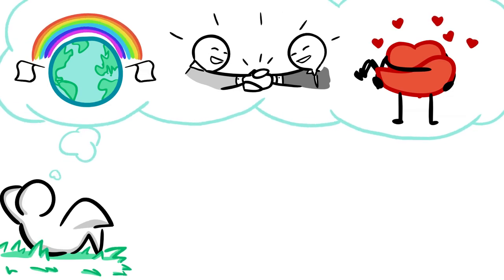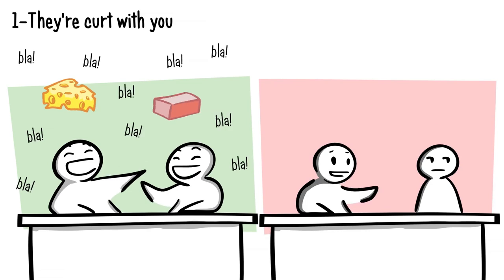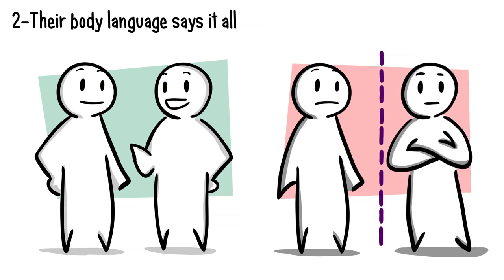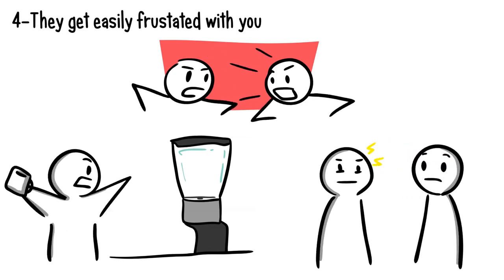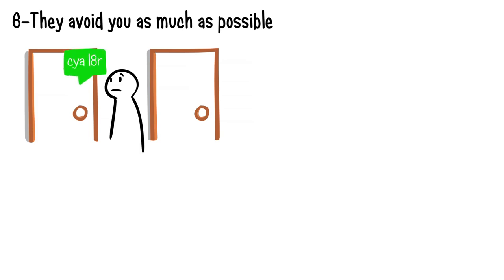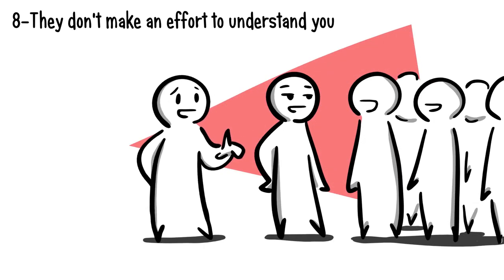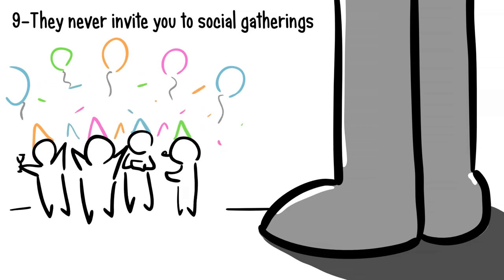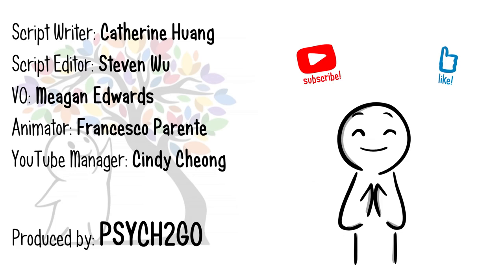10 Signs of Fake Nice People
10 Signs of Fake Nice People